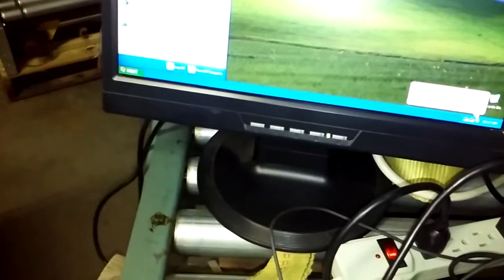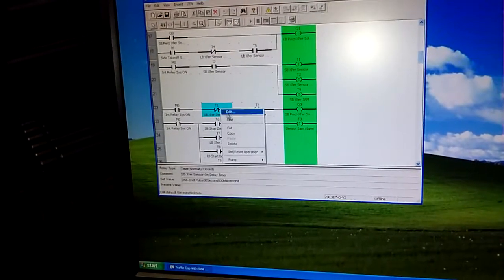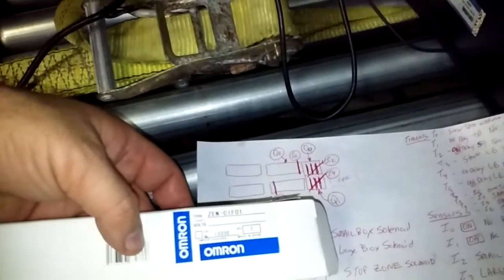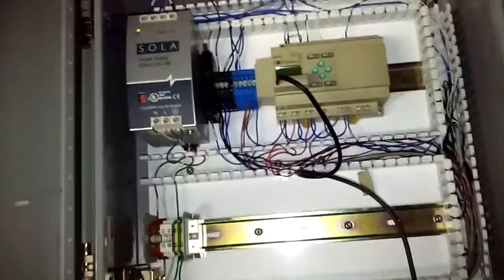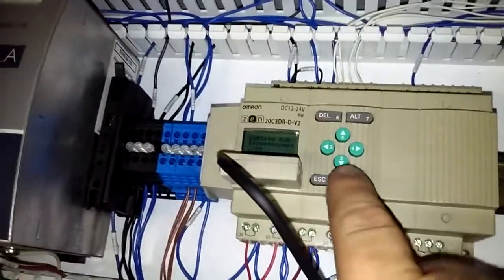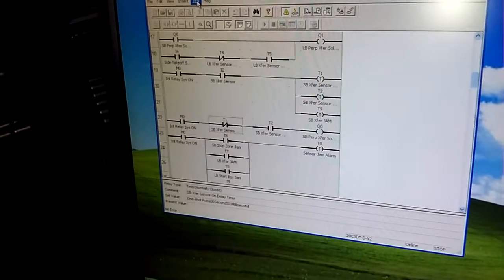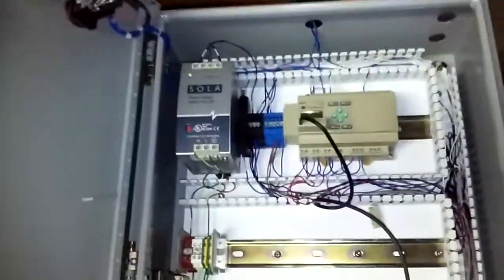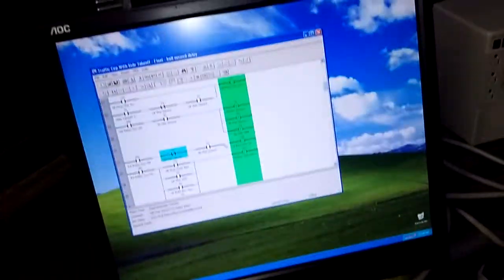How to Upload Omron Zen Programs Via Serial Port